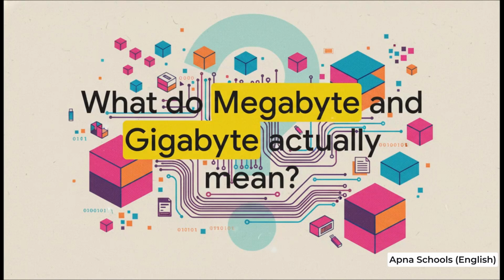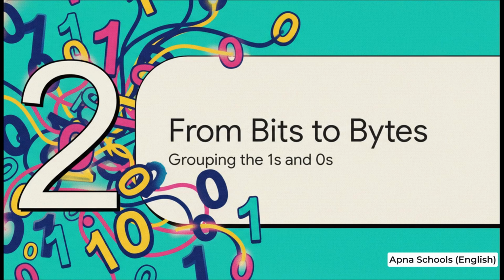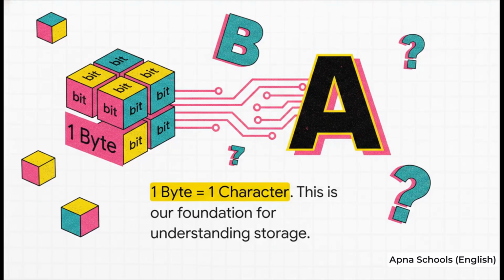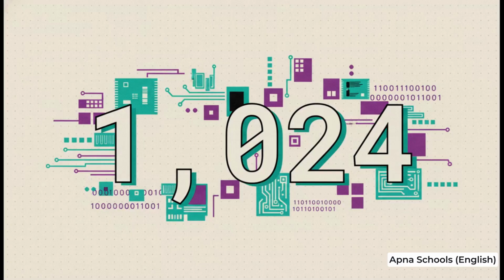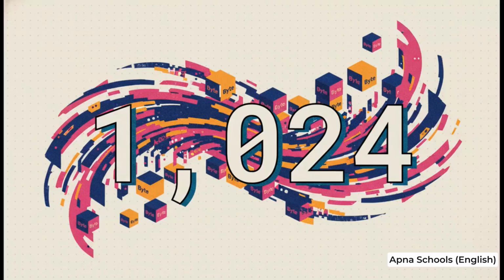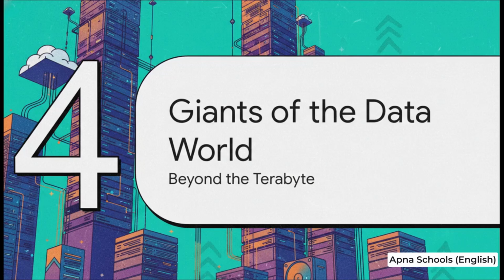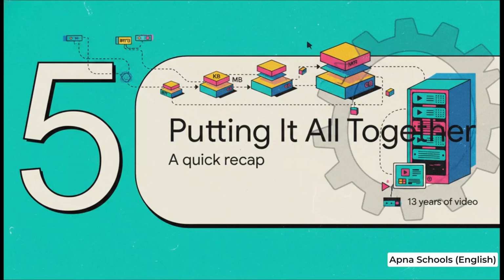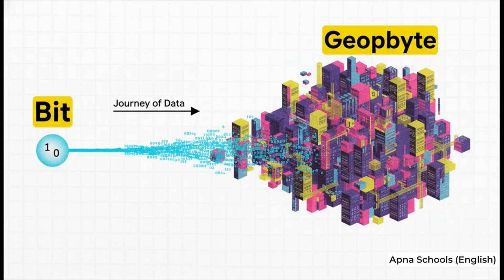Memory Units of Computer Computer Basics Best Learning Videos for Kids Apna Schools English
Learn all about memory units of a computer in this fun and easy-to-understand educational video by Apna Schools English!
In this lesson, kids will discover what bits, bytes, kilobytes, megabytes, gigabytes, and terabytes mean — and how computers use them to store information.
Perfect for students, beginners, and anyone curious about computer basics.
Watch till the end for simple examples and engaging visuals that make learning about computer memory fun and memorable!

Topics Covered:

What are memory units in a computer?

Understanding bits and bytes

Difference between KB, MB, GB, and TB

How computers store data

🎓 Ideal For:

Kids learning computer fundamentals

Teachers and schools creating digital lessons

Parents helping kids learn at home